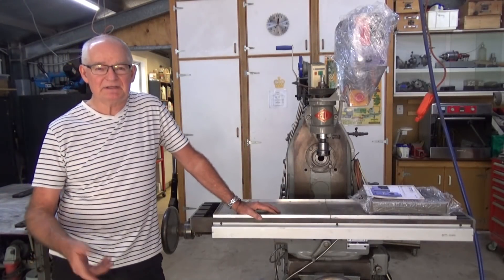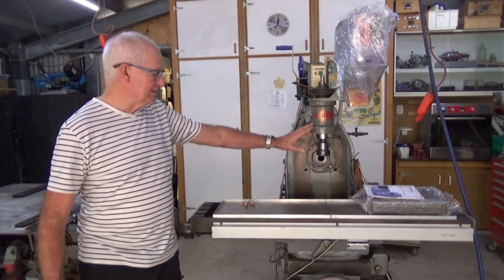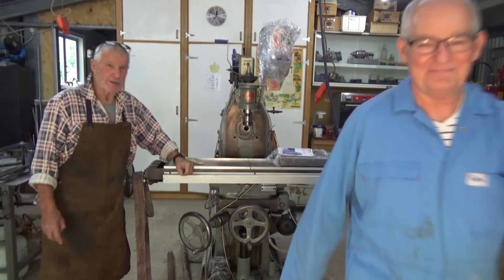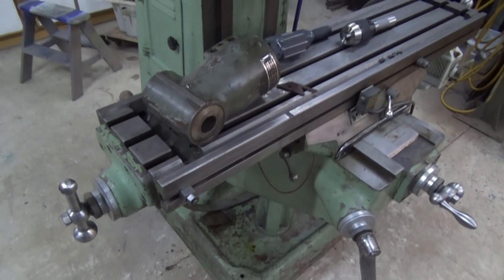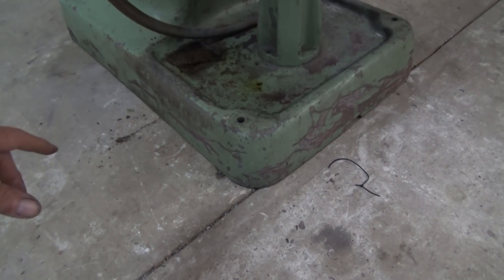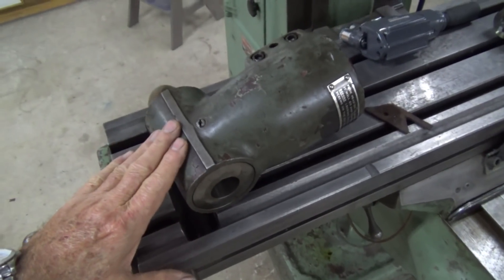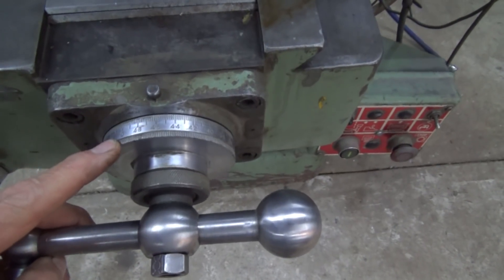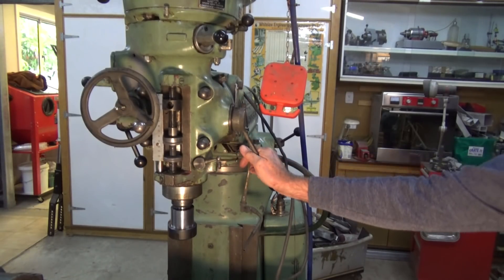Milling Machine Switch a Roo. A new (to me) Bridgeport in my life.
I have long coveted the venerable Bridgeport milling machine. This is the big boys preferred metal removing device and it was time for me to move on to something with a little more grunt than my much modified Denbigh horizontal mill with a DIY vertical head. In one day with the help of a mate, we swapped the Denbigh with the Bridgeport. Everything went well. sort of!